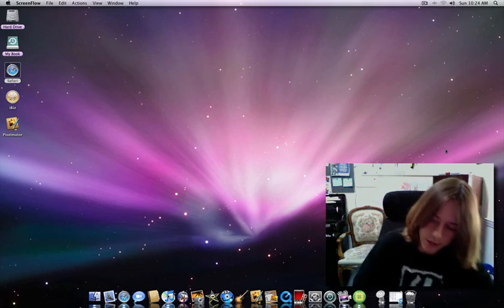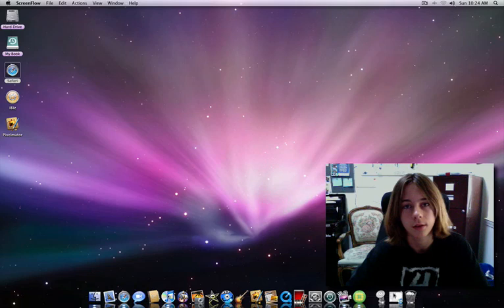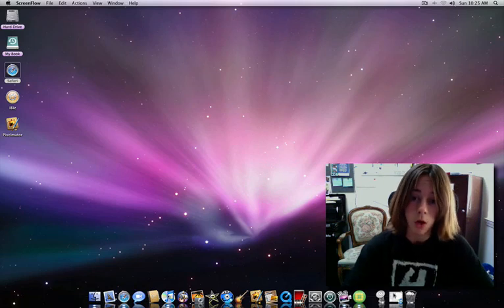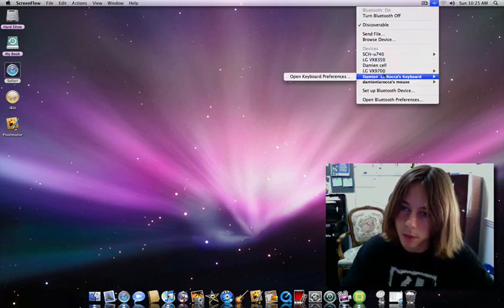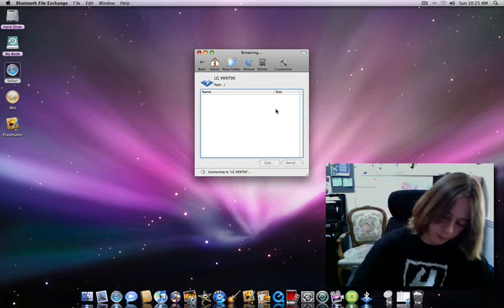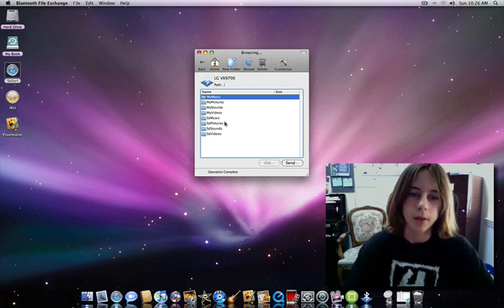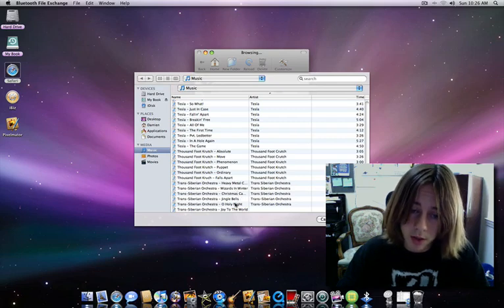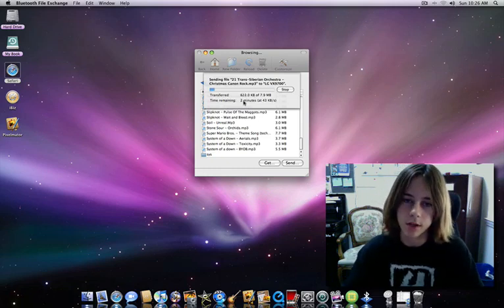How to put music on your phone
how to put music on your phone with out using or needing a micro sd card or adapter